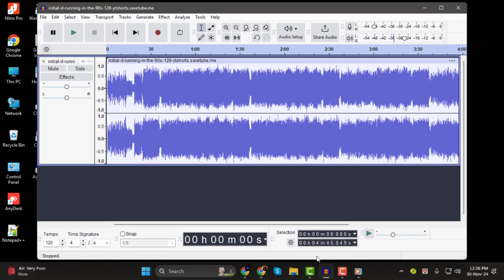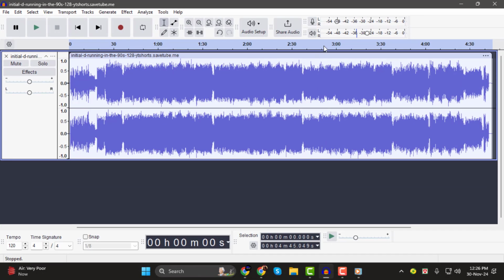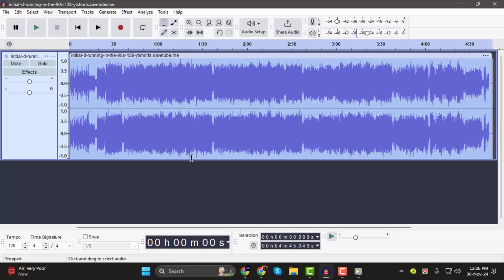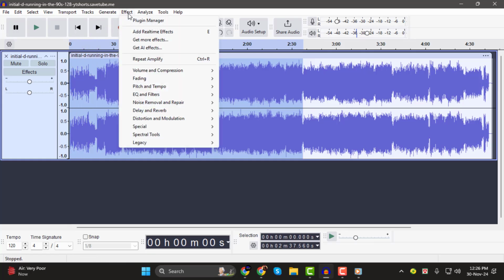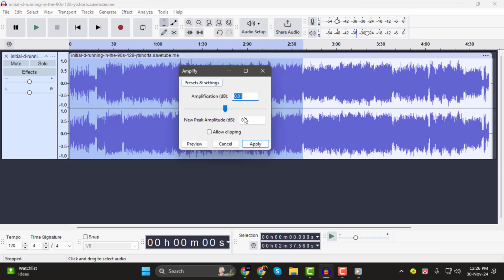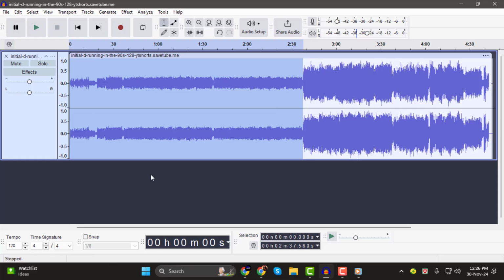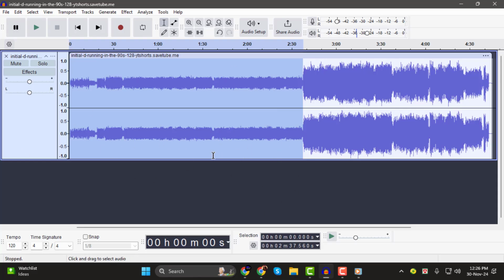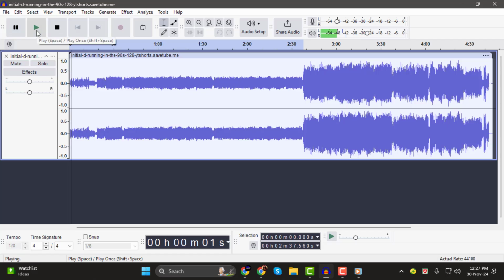Fix Harsh Audio Peaks in Audacity - Complete Guide for Beginners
Learn how to fix audio peaks in Audacity and eliminate harsh, distorted sound from your recordings! In this step-by-step tutorial, I'll show you how to use the Amplify effect to reduce peaks and create smoother, more professional-sounding audio.